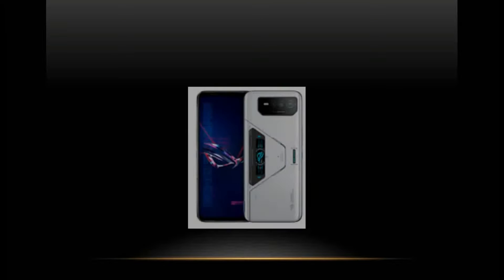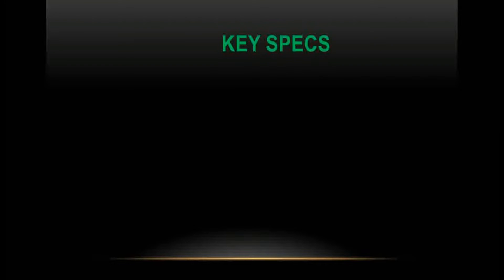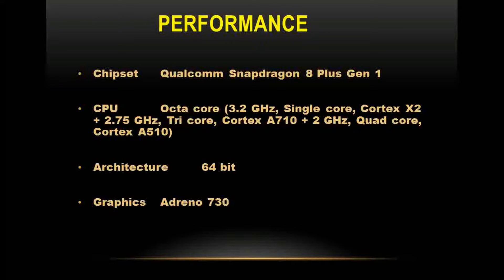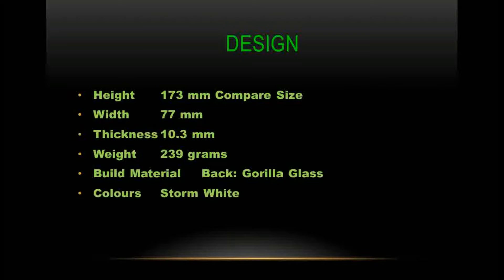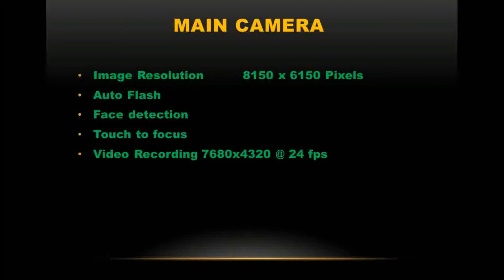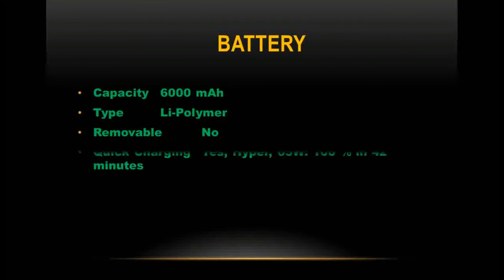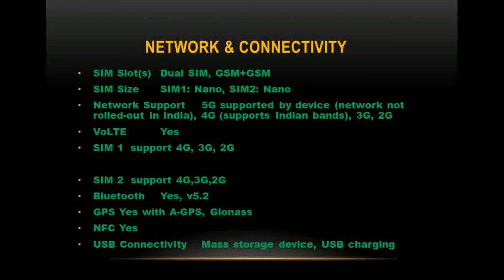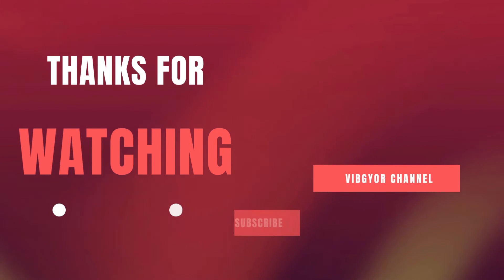Asus ROG 6 Pro-Gaming giant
Asus ROG Phone 6 Pro 5G's powerful chip-set, accompanied by 18GB RAM and Adreno 730 GPU speaks for itself. The brand has also incorporated a multifaceted display layout, enabling seamless entertainment. unbeatable display quality and amazingly low latency.

Asus ROG Phone 6 Pro 5G price in India is expected to be Rs. 88,999. Asus ROG Phone 6 Pro 5G Expected to be launched on Aug 03, 2022 in india.

Asus ROG Phone 6 series smartphones hit the global market on 5 July 2022.